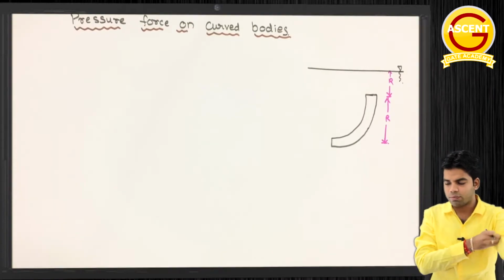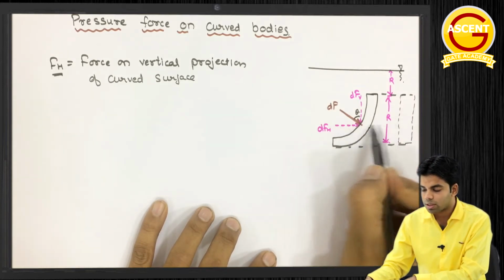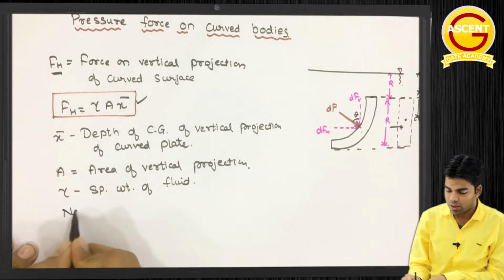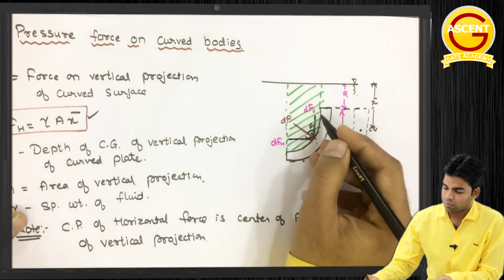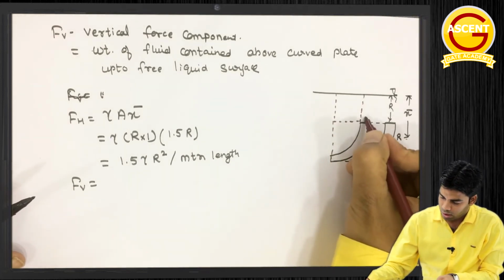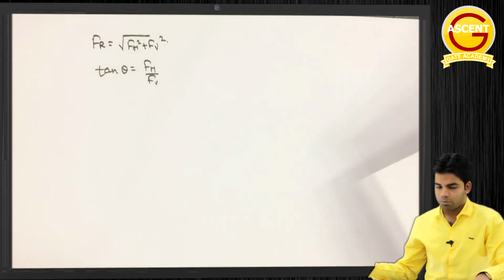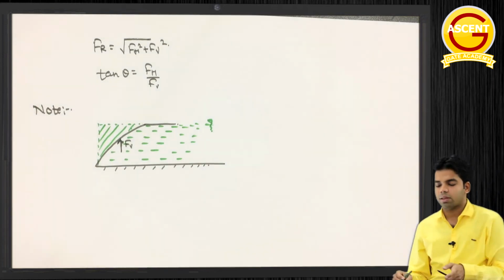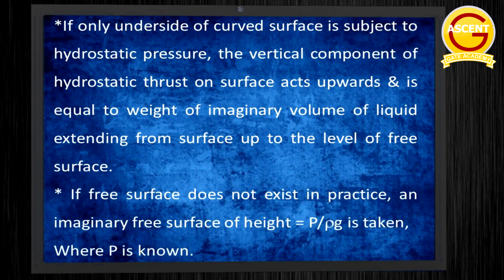Fm Unit 2 Part 4 22